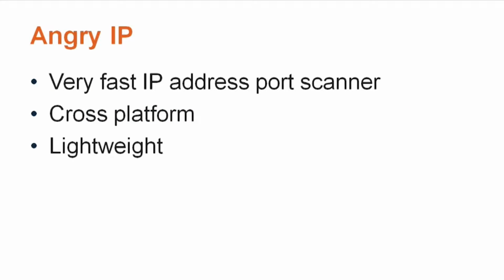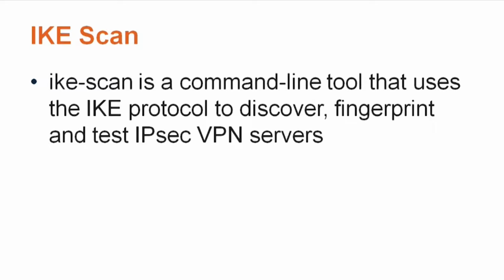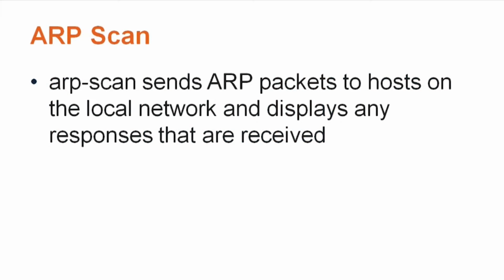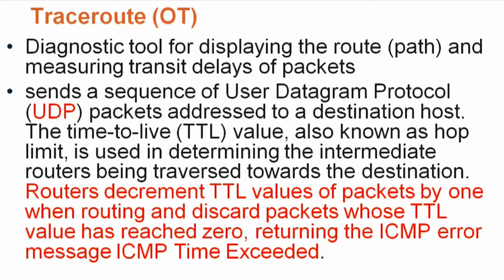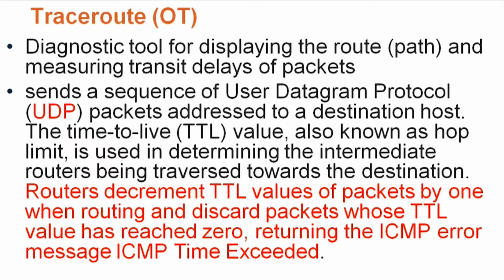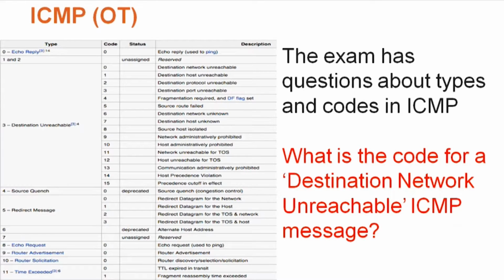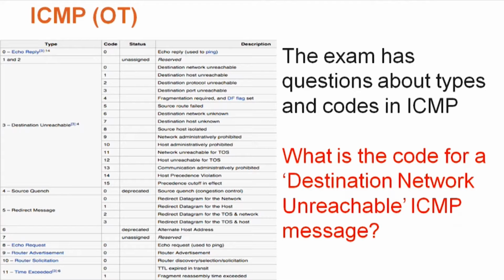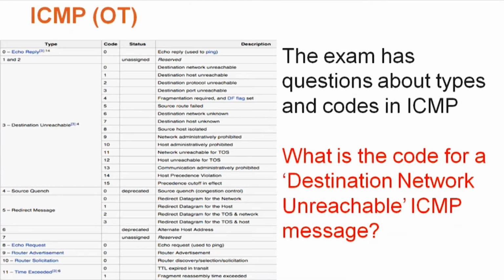Cybersecurity | Certified Ethical Hacker Series | Angry IP and Scans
Cybersecurity refers to the body of technologies, processes, and practices designed to protect networks, devices, programs, and data from attack, damage, or unauthorized access. Cybersecurity may also be referred to as information technology security.

THE IMPORTANCE OF CYBER SECURITY
Cyber security is important because the government, military, corporate, financial, and medical organizations collect, process, and store unprecedented amounts of data on computers and other devices. A significant portion of that data can be sensitive information, whether that be intellectual property, financial data, personal information, or other types of data for which unauthorized access or exposure could have negative consequences. Organizations transmit sensitive data across networks and to other devices in the course of doing businesses, and cybersecurity describes the discipline dedicated to protecting that information and the systems used to process or store it. As the volume and sophistication of cyber attacks grow, companies and organizations, especially those that are tasked with safeguarding information relating to national security, health, or financial records, need to take steps to protect their sensitive business and personnel information. As early as March 2013, the nation’s top intelligence officials cautioned that cyber-attacks and digital spying are the top threat to national security, eclipsing even terrorism.